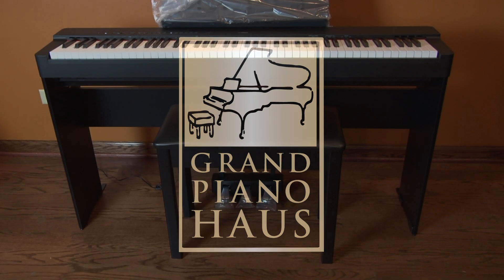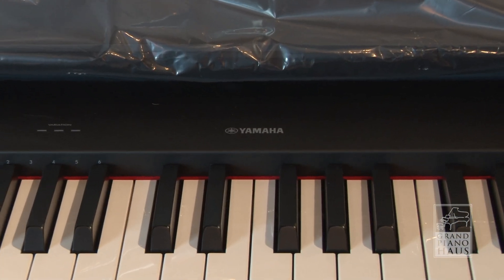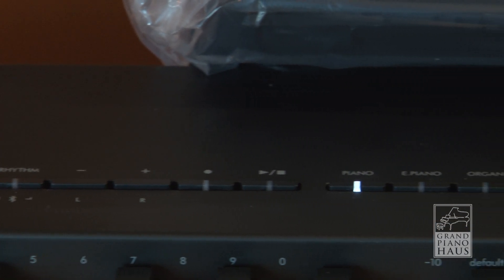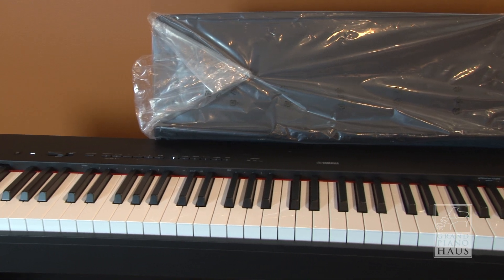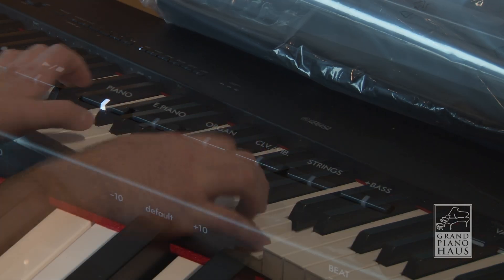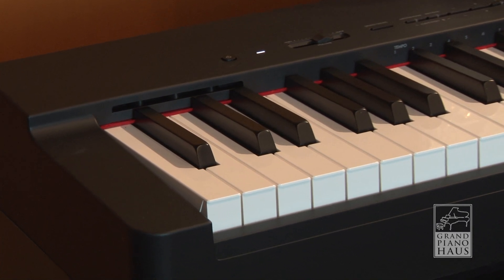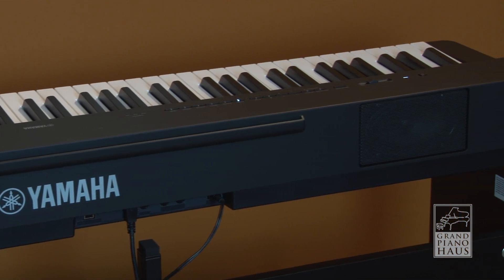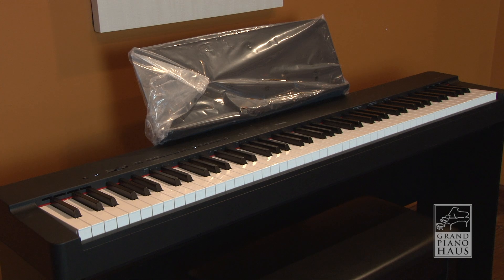Yamaha P-225 Portable Digital Piano Quick Overview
A compact piano with the sound and features to satisfy the needs of all players.

The Yamaha P Series digital pianos. For those who desire the comfortable feel of an acoustic piano in a practical, lightweight design.

The P-225 features the sounds of our premier concert grand piano, the CFX, and this model uses Virtual Resonance Modeling (VRM) Lite technology to replicate the expressive moment-by-moment tonal changes that occur in a real grand piano.

Whether you are an advanced piano player or a serious beginner looking to learn, the P-225 is the perfect choice.

New Graded Hammer Compact (GHC) keyboard
The newly developed and more compact GHC keyboard on the P Series reproduces the playing comfort of its predecessors in every way.

The keyboard mechanism is more compact than in previous models, while still offering an outstanding and realistic playing feel.

The sound of our premier concert grand piano, the CFX
The P-225 gives you the sound of the top-of-the-line Yamaha CFX concert grand, with shimmering highs and powerful lows. Equipped with Virtual Resonance Modeling (VRM) Lite, a digital technology that realistically reproduces the complex resonance produced by the strings of a grand piano, changing each time according to how the keys are pressed. Enjoy the sound of a concert grand that’s played and loved by renowned pianists, along with its infinitely realistic resonance. Of course, the P-225 doesn’t require tuning.

Place it in any room or take it on-the-go
The stylish design of this instrument blends well in any room, and is available in black or white color variations to match the mood. With the optional soft case, you can take this instrument with you to the studio, to live gigs or on a trip—whenever you need it.

Minimalistic design that recalls the feel of a grand piano
With a design that pays homage to the classic aesthetic of a grand piano, the P-225 blends well with the interior of any home, and is intended to offer the player the true feeling of playing a grand.

Here's a list of improved specifications and features vs. the Yamaha P-125/P-125a
* CFX vs CFIIIS Piano Voice
* Graded Hammer Compact (GHC) keyboard
* Rec N Share App
* USB Audio
* Bluetooth Audio (NOT BLUETOOTH MIDI)
* 25lbs vs 26lbs
* 21 Voice Demo Songs, 50 Classics
* Bigger Oval Speakers vs. Smaller Round Speakers

Available through
Grand Piano Haus
3640 Dempster St.
Skokie, IL 60076
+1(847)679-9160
e: info (at) GrandPianoHaus (dot) com